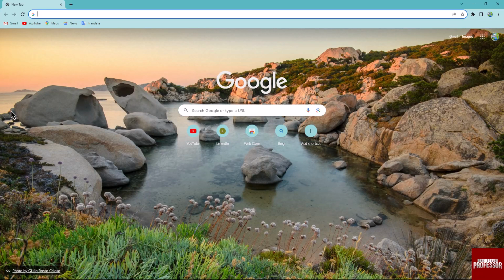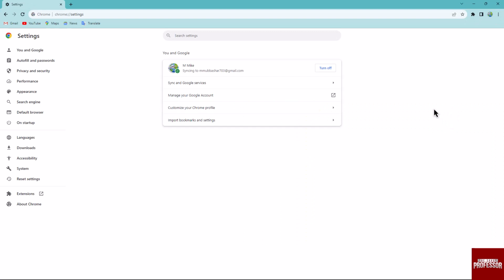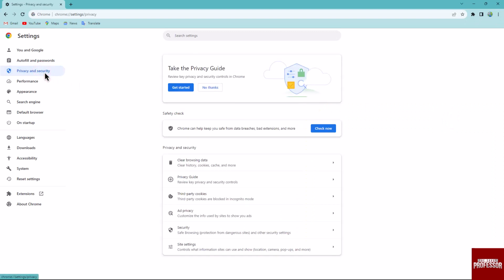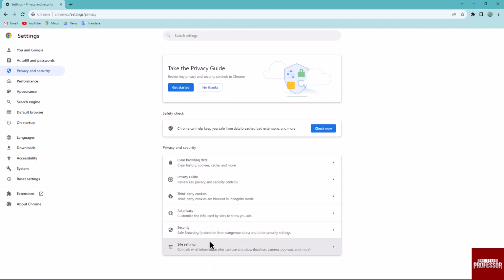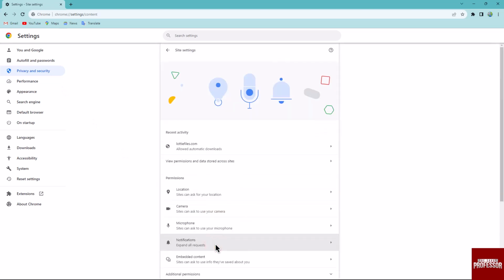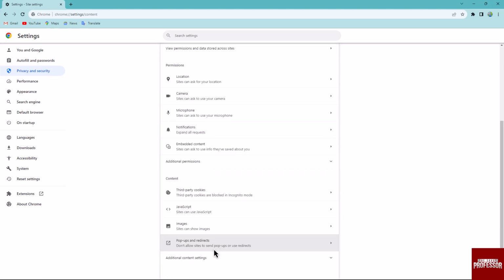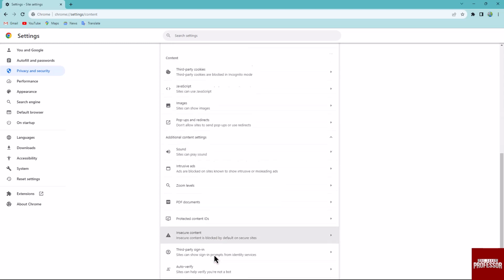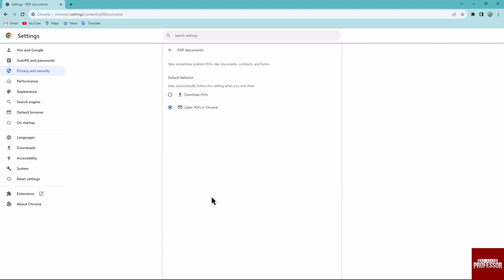How to Stop Chrome Opening PDF Files in Browser (How to Disable the Chrome PDF Viewer)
How to Stop Chrome Opening PDF Files in Browser (How to Disable the Chrome PDF Viewer). In this tutorial, you will learn how to stop Chrome opening PDF files in browser.